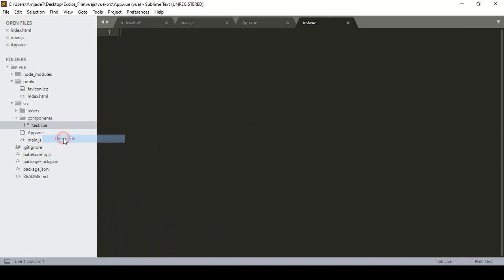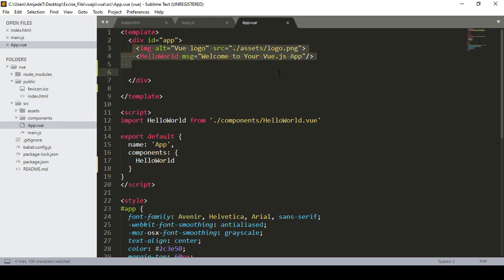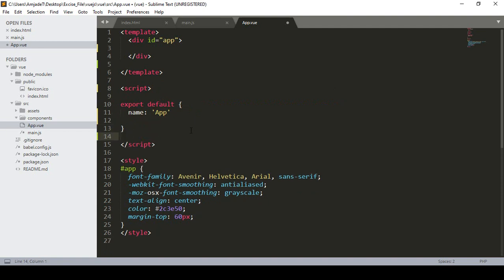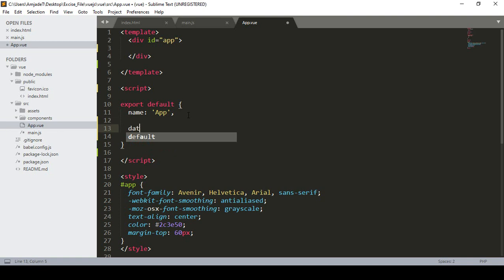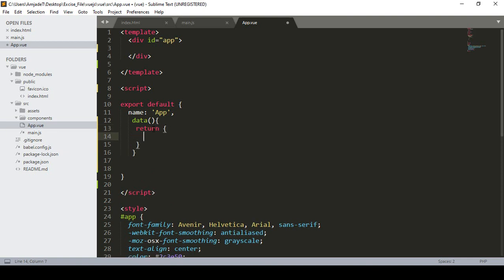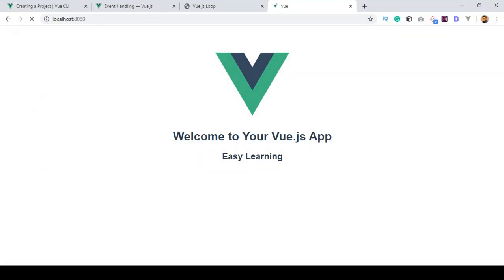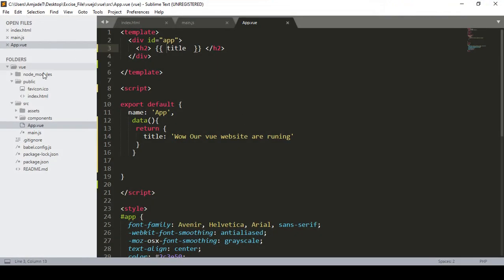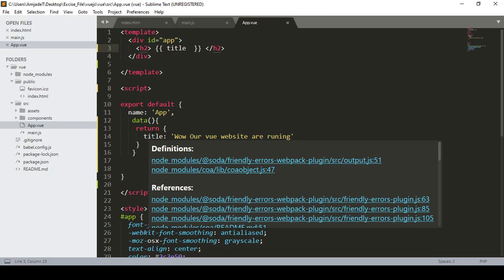#14 VueJs Data Function | Vue JS Tutorial